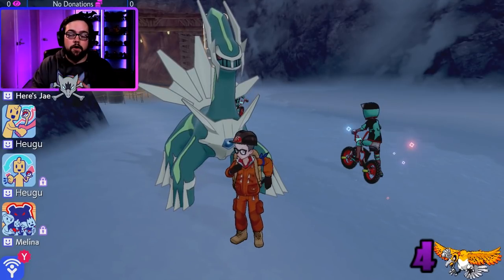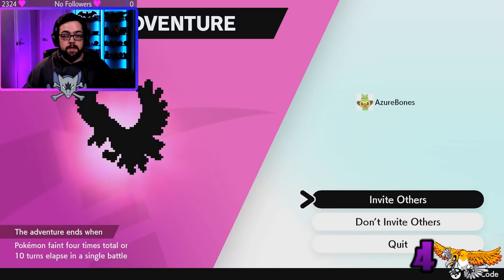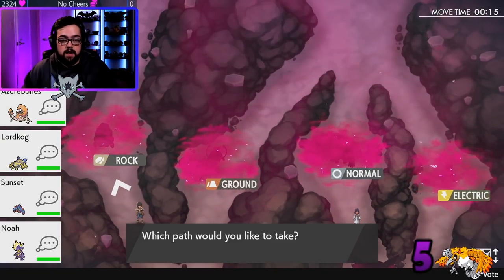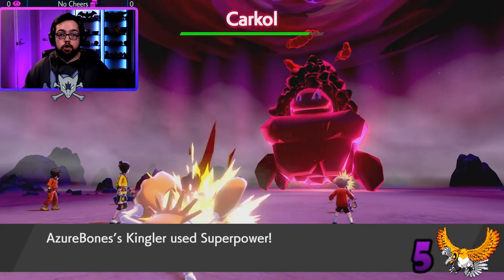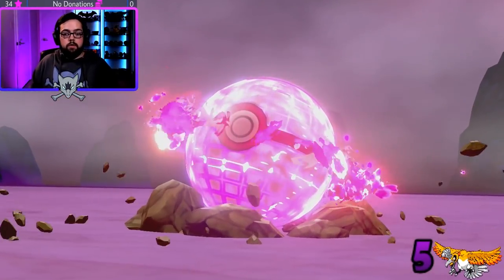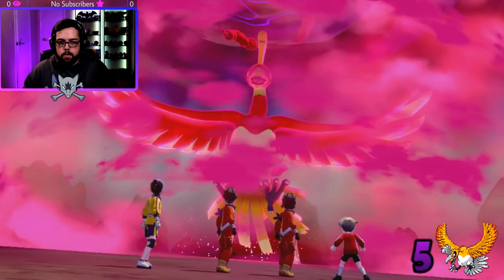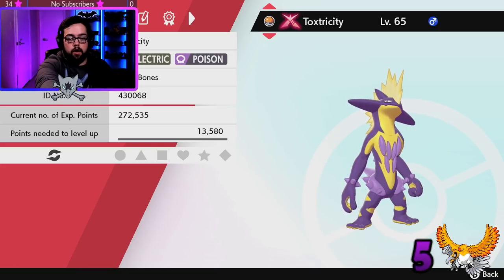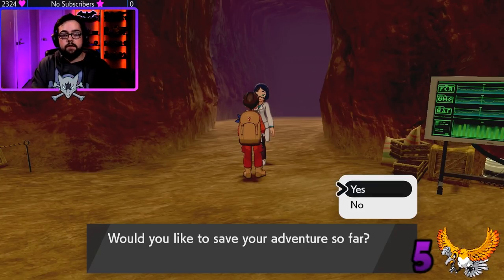UPDATED! SHINY ODDS! How to SHINY HUNT LEGENDARY POKEMON in CROWN TUNDRA!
Today we will be talking about how to shiny hunt legendary pokemon in DYNAMAX ADVENTURES in the crown tundra and the odds of getting a shiny!
Follow my other social media platforms!